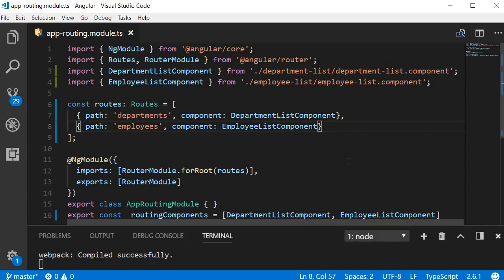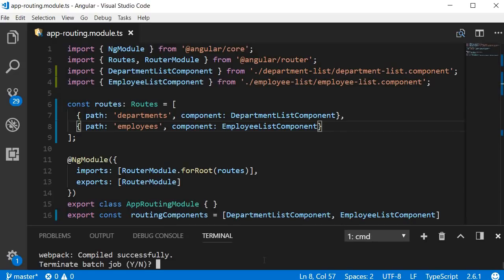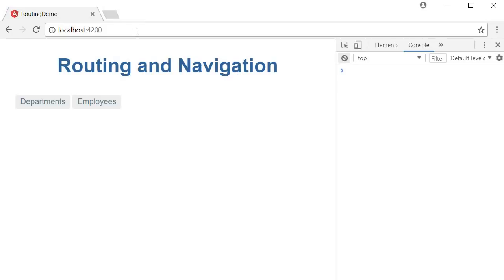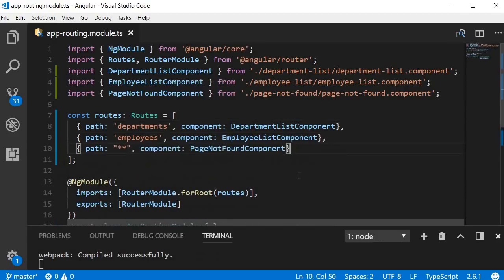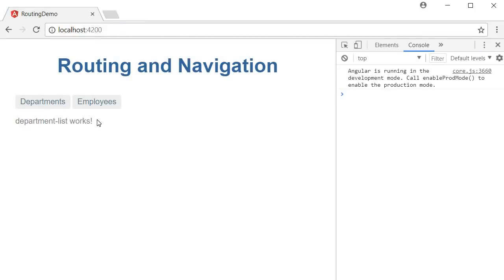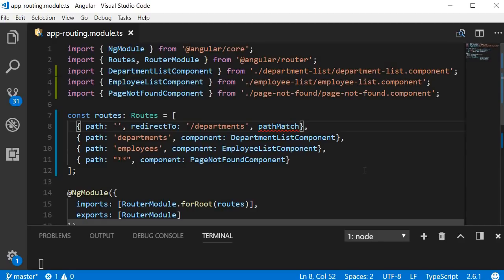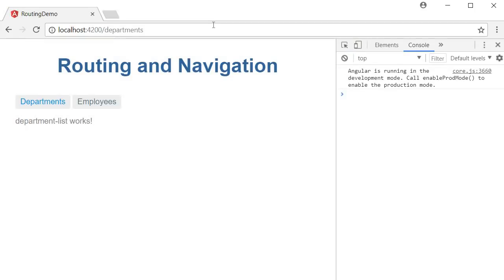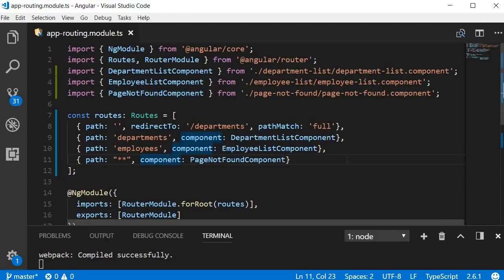Angular Tutorial - 24 - Wildcard Route and Redirecting Routes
Angular | Angular Tutorial for Beginners | Wildcard Route and Redirecting Routes